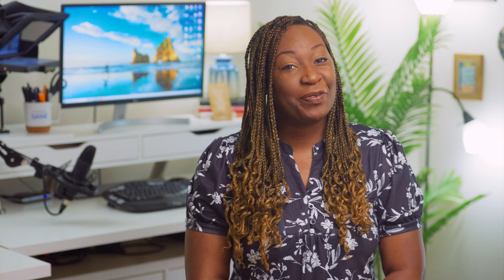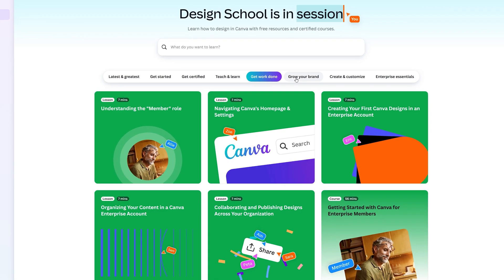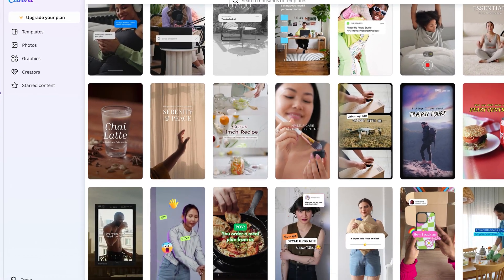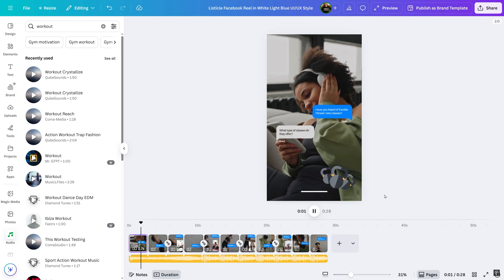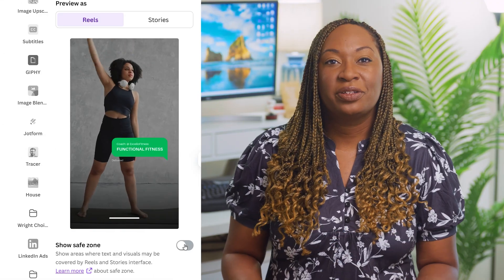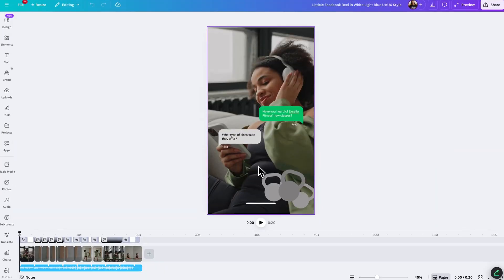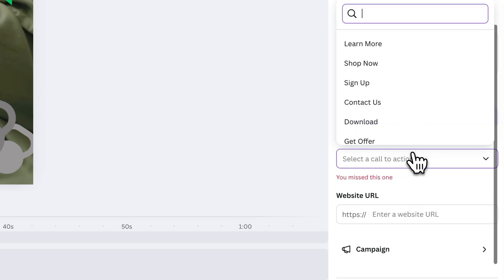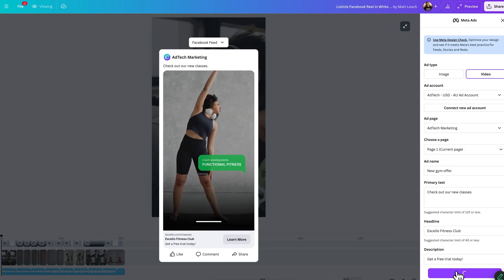Create scroll-stopping Reels with Canva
Learn how to create high-impact Reels for Facebook and Instagram using the Meta Design Check app. Discover ready-to-use templates built on Meta’s creative best practices, enhance your designs with audio and visual effects, and get instant feedback and previews—right inside Canva. Level up your social content with tools and tips that make professional Reels simple, creative, and effective.

01:45 Find and use Meta Reels templates in Canva
02:43 Customize Reels with Canva’s design and audio tools
03:28 Check your creative with the Meta Design Check app
04:06 Preview and optimize your ads for Reels and Stories
04:29 Apply Meta’s best practices for better results
04:47 Publish your designs to Meta Ads